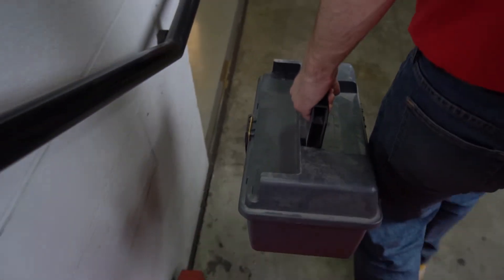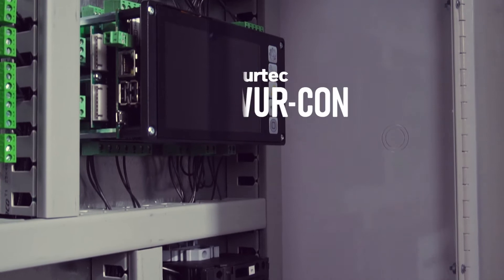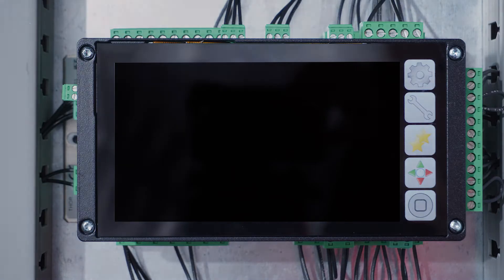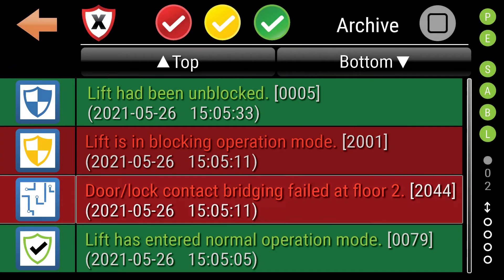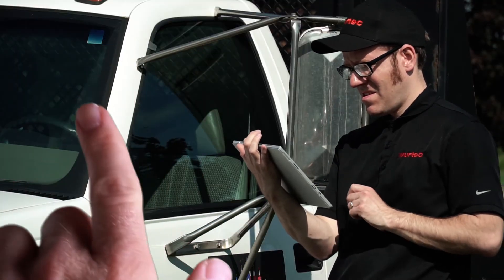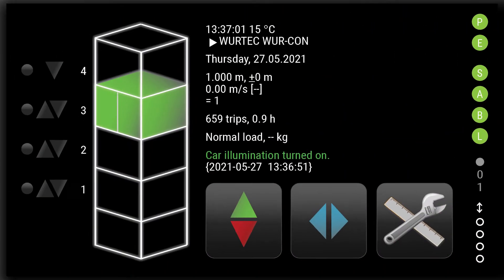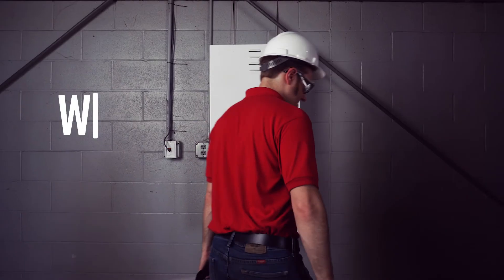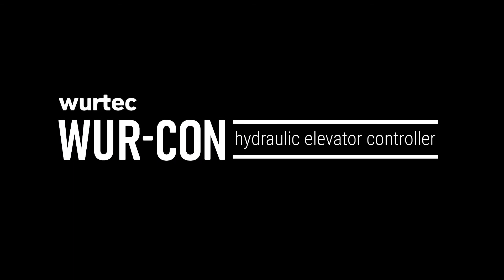Introducing the WUR-CON - a new hydro elevator controller from Wurtec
The WUR-CON is a new hydraulic elevator controller from one of the most trusted names in elevator innovation - Wurtec, Inc.

The WUR-CON is equipped with all the features elevator mechanics might need from a controller, giving users macro control over their elevator system now and for years to come.

The WUR-CON's intuitive touch-based graphic interface displays all nodes and CANopen bus messages in a clear, readable text form. Edit inputs and outputs with just a few swipes and get the job done faster.